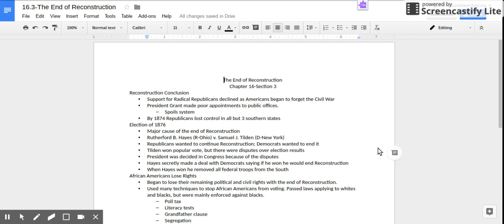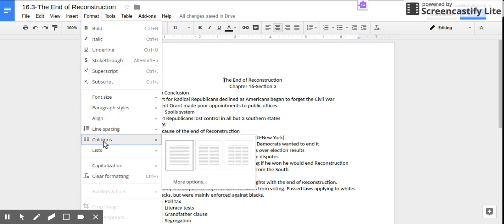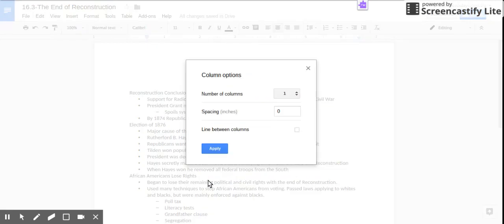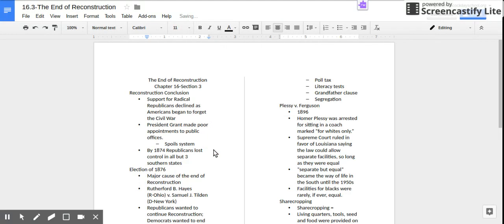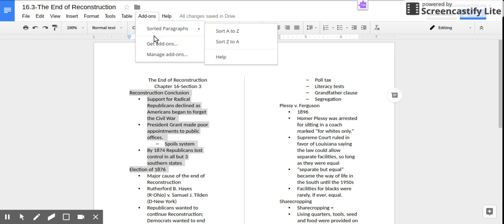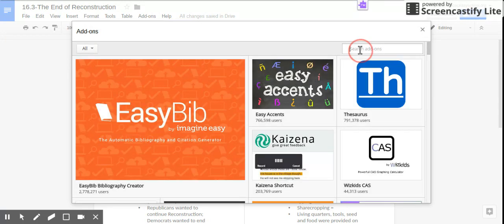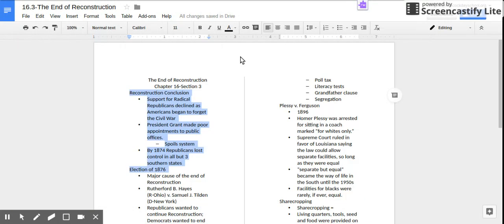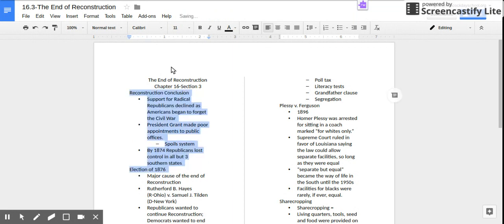Google Docs: Columns and Sorted Paragraphs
How to make columns and sorted paragraphs in Google Docs